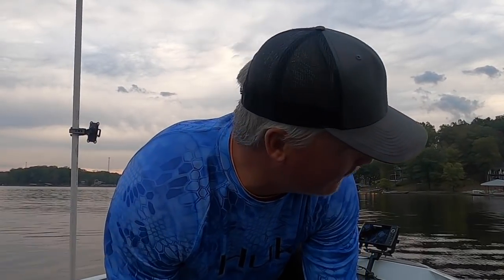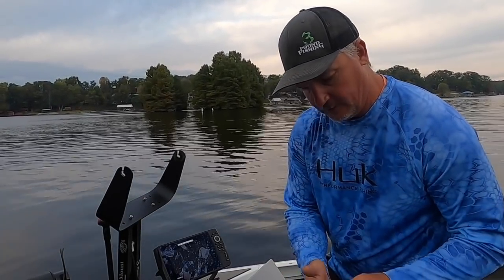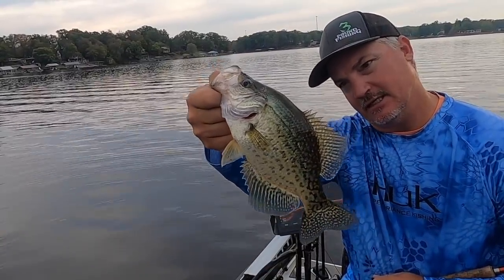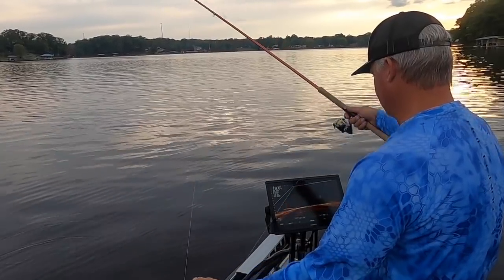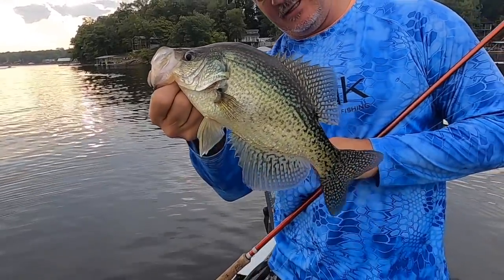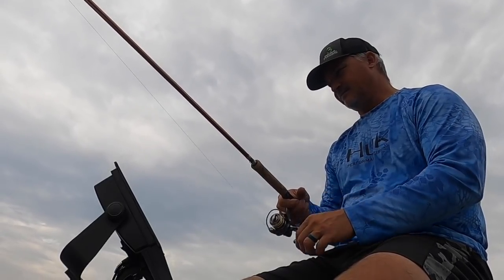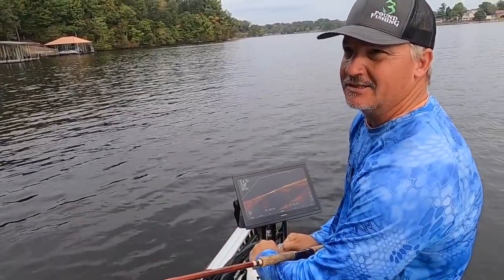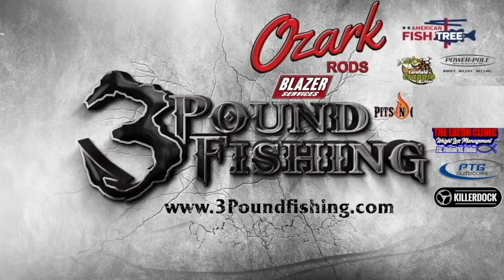The Best LiveScope Screen for Crappie - LIVESCOPE ACTION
The Best LiveScope Screen for Crappie - LIVESCOPE ACTION.  Check out the new 8616!!!  HUGE. best on the market.